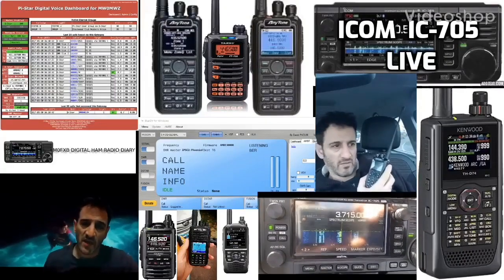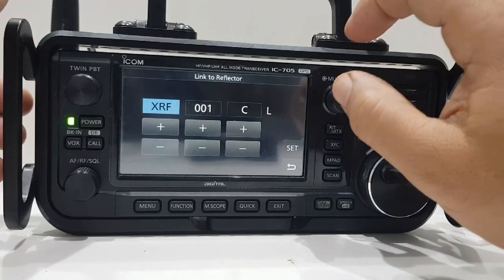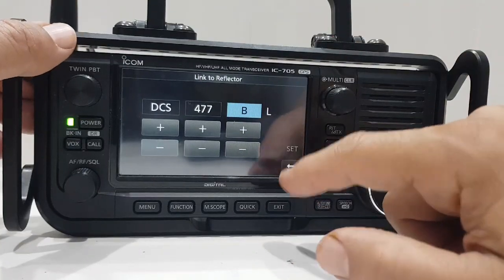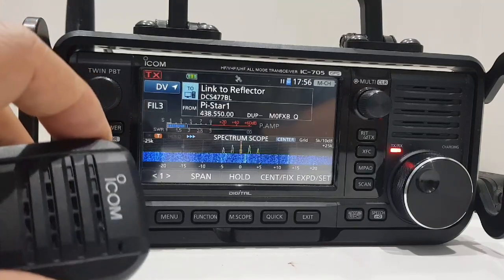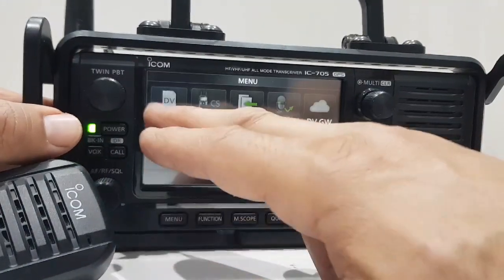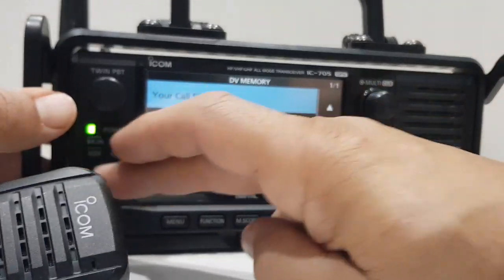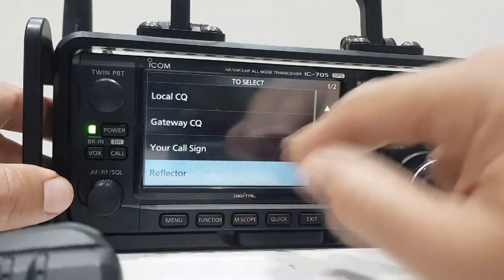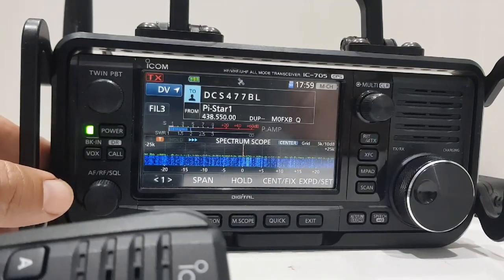Icom IC-705 Add DCS/XRF/XLX reflector